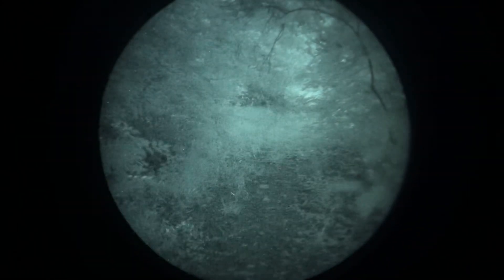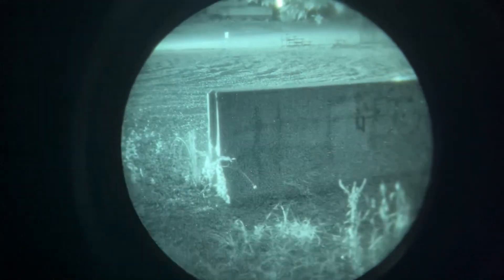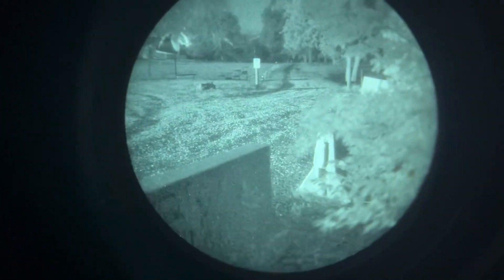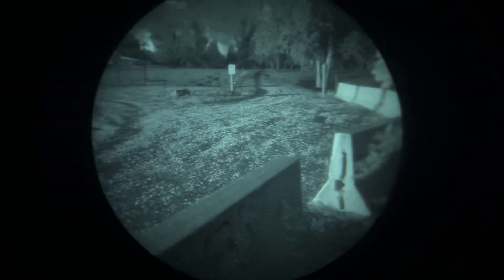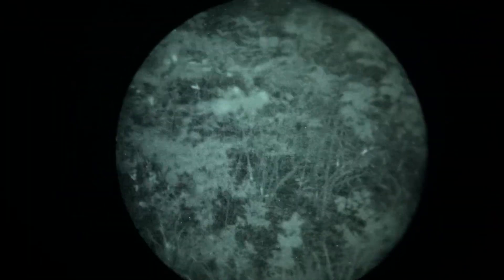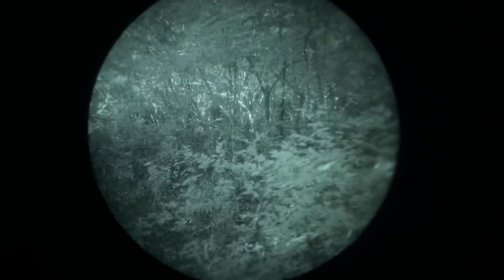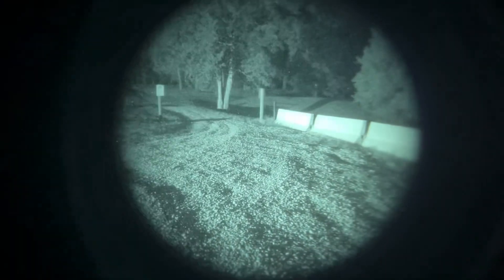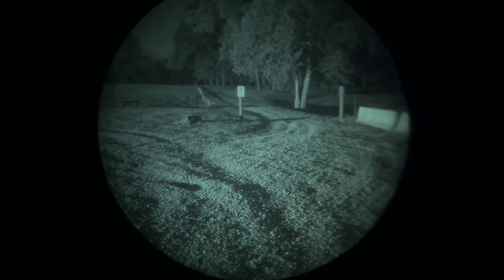Night Vision Gain Control DEMO w/ Iris Test (PVS-14)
Enjoy a discussion about night vision gain control, alternatives, and more! This video features some philosophy-of-use, as well as live demonstrations! Here, we will see through my PVS-14 in a very dark environment, as well as a highly lit one.